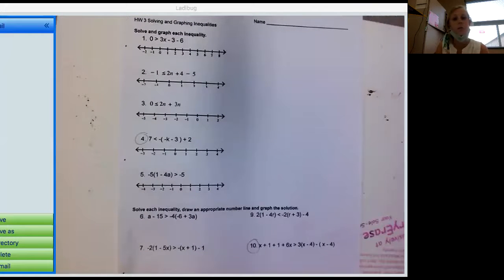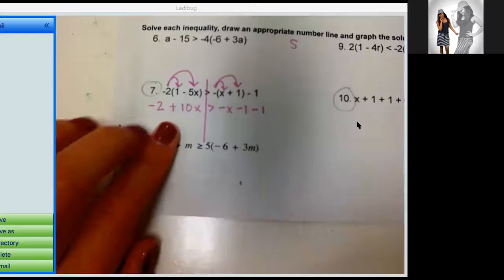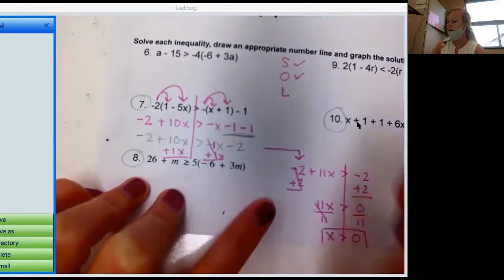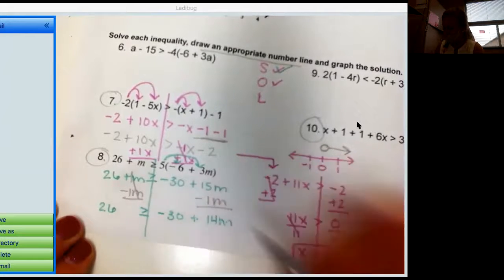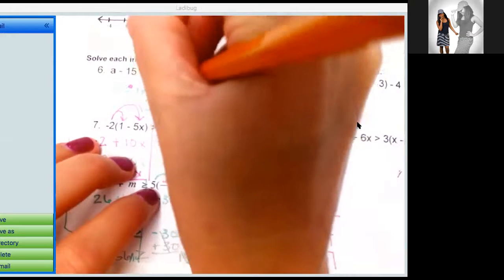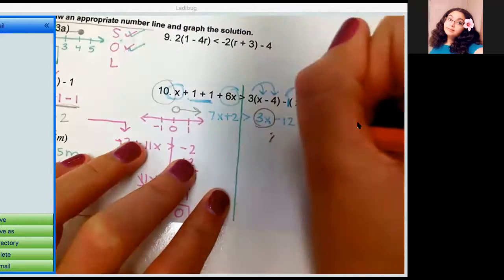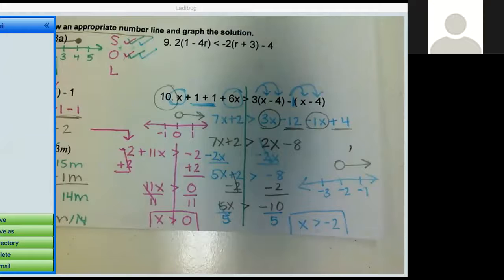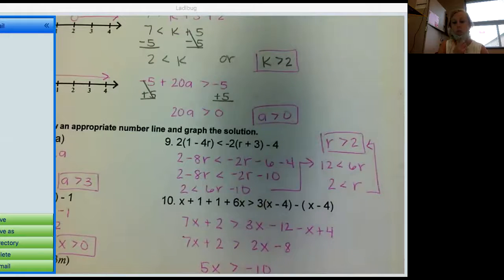Solving Inequalities Go Over HW Zoom Video